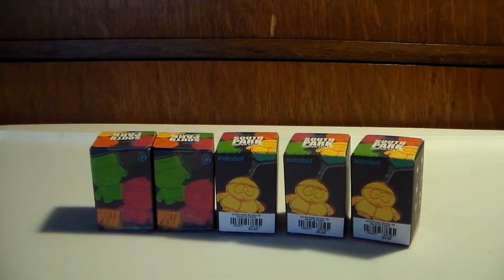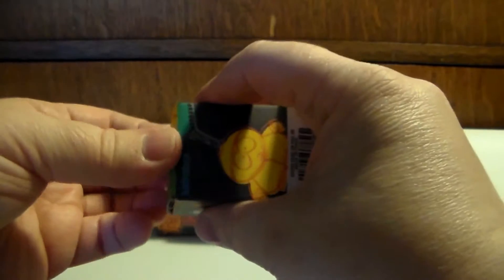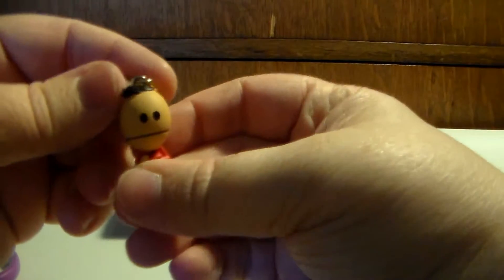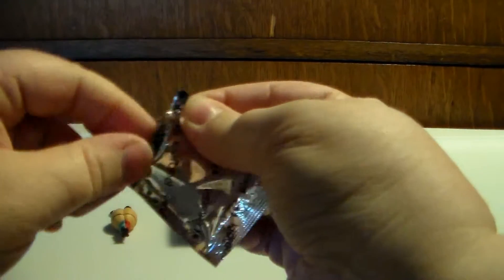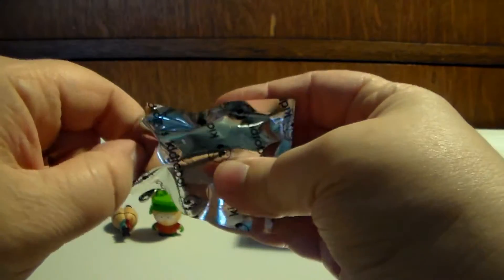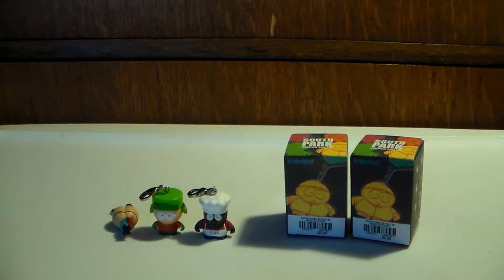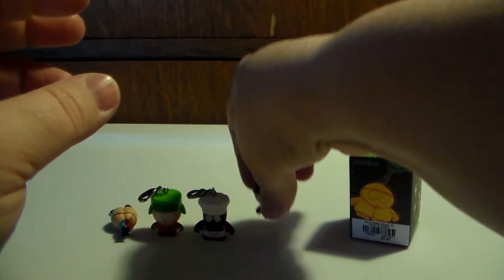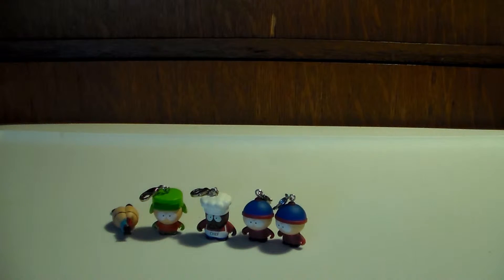South Park Zipper Pulls Opening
Once again here is another one of the older videos I did. One of these days I will actually catch up on them all. In this video I open some of the South Park Zipper Pull Blind boxes. Hope you all enjoy!